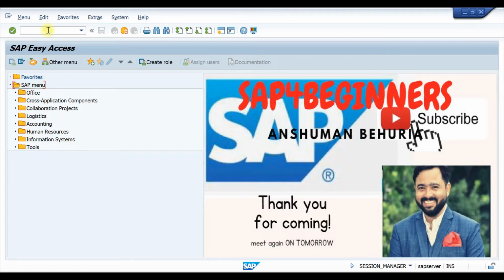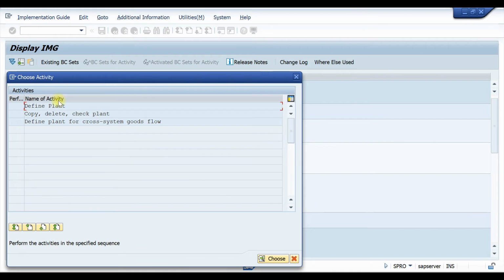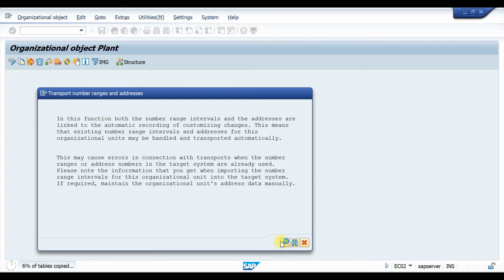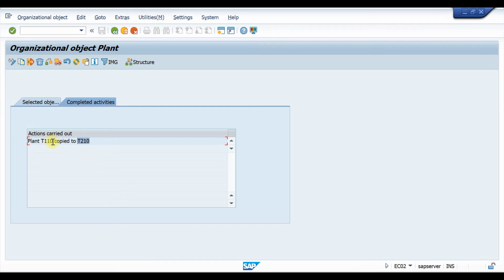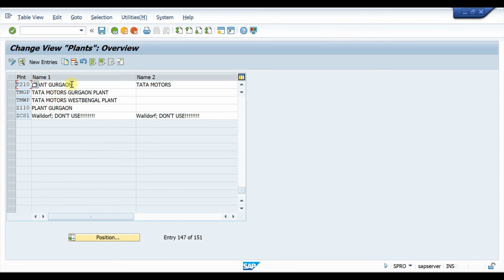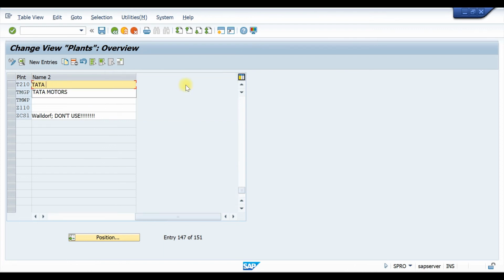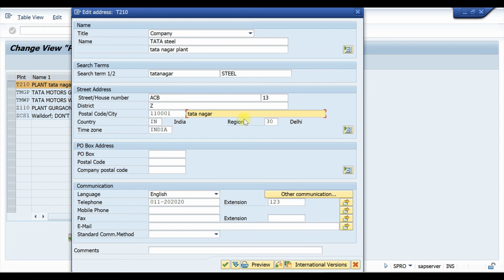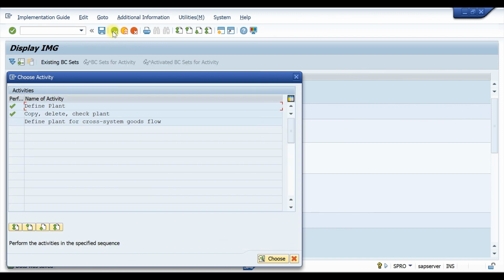||HOW TO CONFIGURE PLANT IN SAP MM||SAP MM FREE COURSE||फ्री मै सीखे सैप||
Bhubaneswar training location ||HOW TO CONFIGURE PLANT IN SAP MM||SAP MM FREE COURSE||फ्री मै सीखे सैप

Free SAP MM Course – Learn SAP from Scratch! 🚀
In this video, we will guide you step-by-step on how to configure a Plant in SAP MM with practical demonstrations. Whether you are a beginner or an experienced professional, this session will help you master SAP Material Management.

🔹 Topics Covered:
✅ SAP MM Organizational Structure
✅ Step-by-Step Plant Configuration
✅ Assigning Plant to Company Code
✅ Key Tables and T-Codes

Join our FREE SAP MM Course and enhance your career!

CHAPTERS:-

00:00 INTRODUCTION
00:40 INSTRUCTER INTRODUCTION
01:05 CHANNEL CREATION IDEA
02:19 WHAT IS ERP
07:00 WHO ARE THE ERP SOFTWARE PROVIDERS
10:13 WHAT IS SAP?
11:10 HISTORY OF SAP
11:42 BENEFITS OF SAP FOR BUSINESS
15:00 WHY SAP AS A CAREER OPTION?
16:00 DIFFERENT SAP BUSINESS SOLUTION PRODUCTS
21:00 ELIGIBILITY FOR LEARNING SAP?
23:00 WHO CAN LEARN
24:59 END